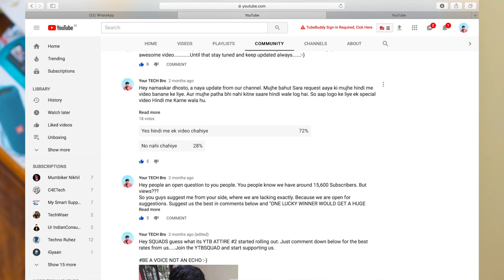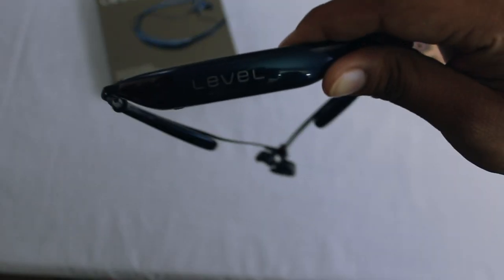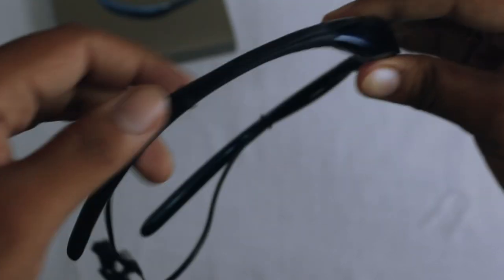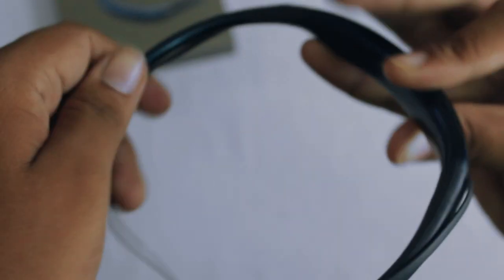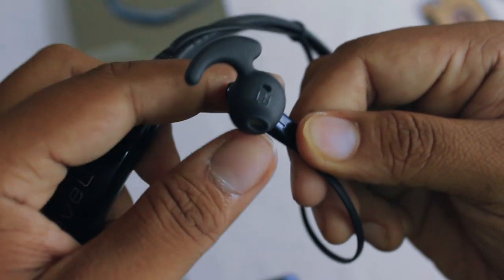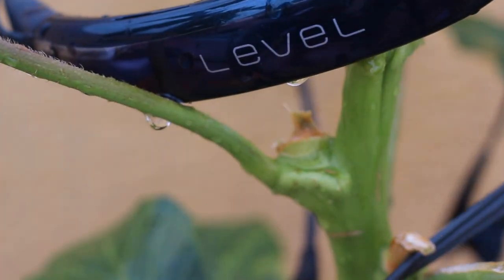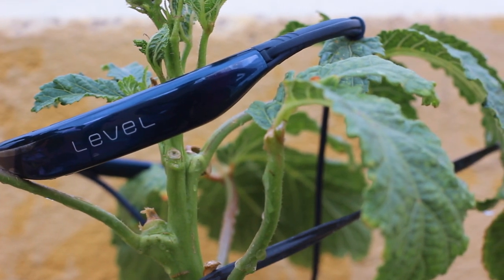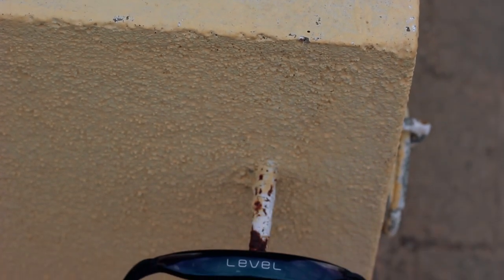SAMSUNG LEVEL U|| Budget Bluetooth Earphones|| Giveaways|| & much more.....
Hey squads, this is the review of the new Samsung Level U, the most premium set of bluetooth earphones from Samsung. Watch the video till the end and make sure you.